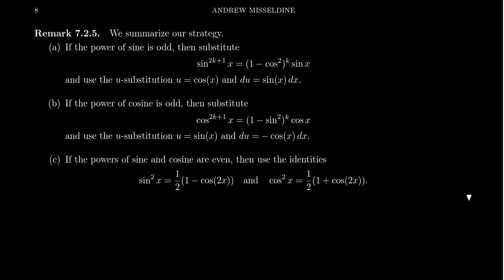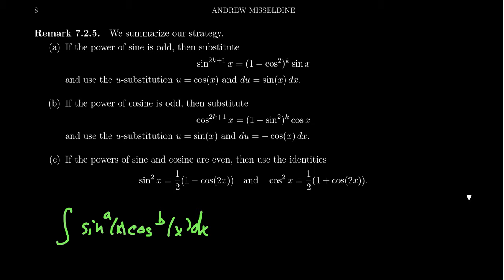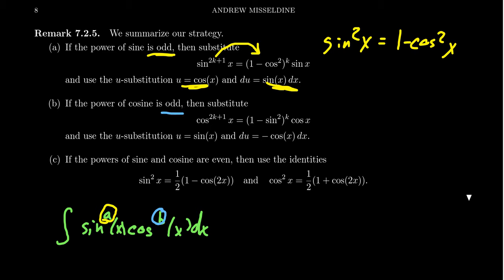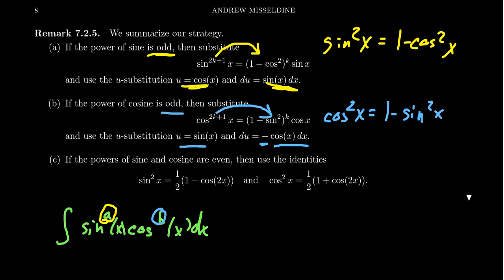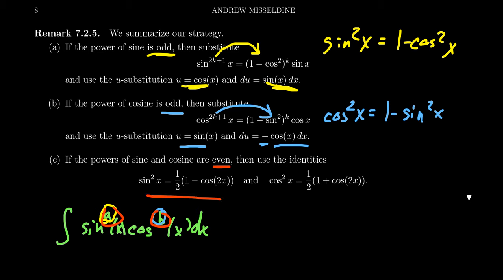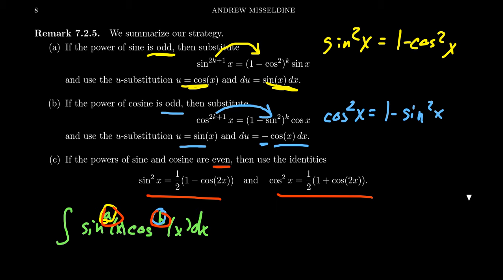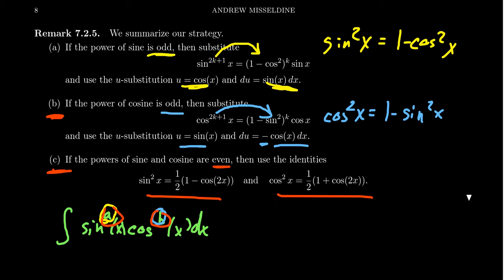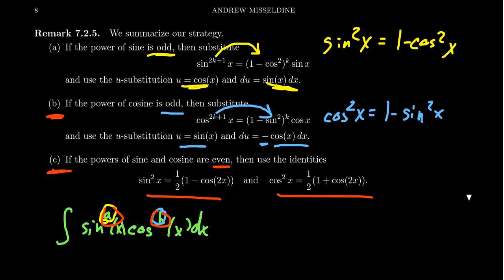Recommendations for Integrating Functions involving Cosines and Sines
In this video, we summarize techniques for integrating functions involving products of cosines and sines.

This is lecture 10 (part 5/5) of the lecture series offered by Dr. Andrew Misseldine for the course Math 1220 - Calculus II at Southern Utah University. A transcript of this lecture can be found at Dr. Misseldine's website or through his Google Drive